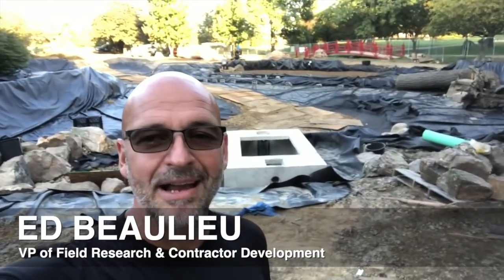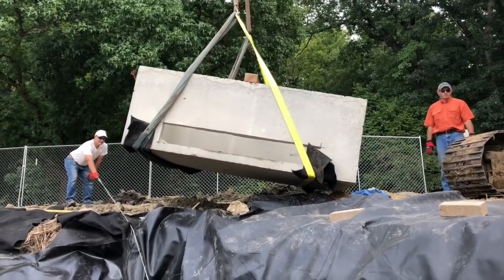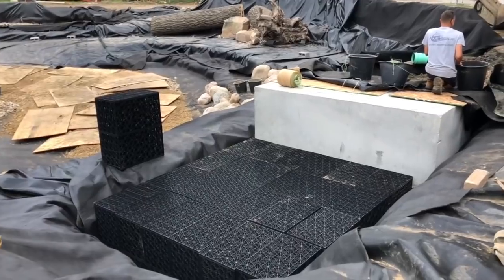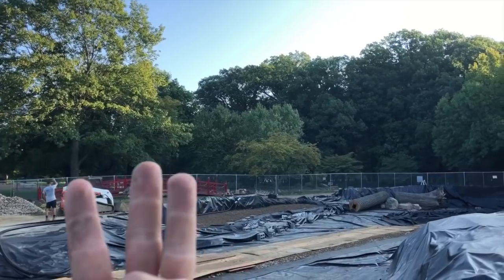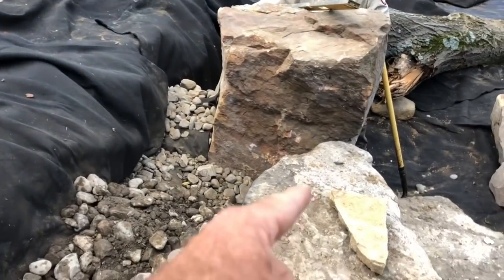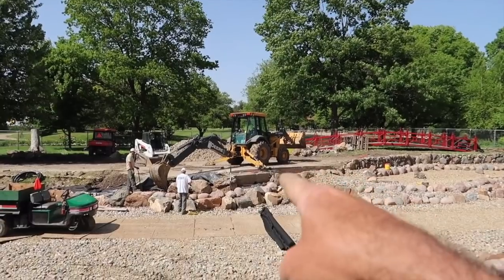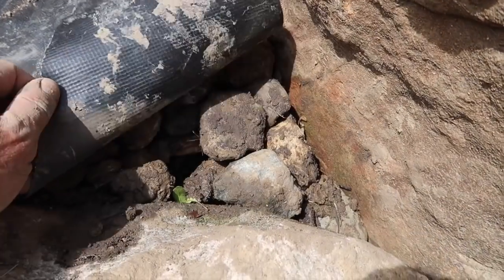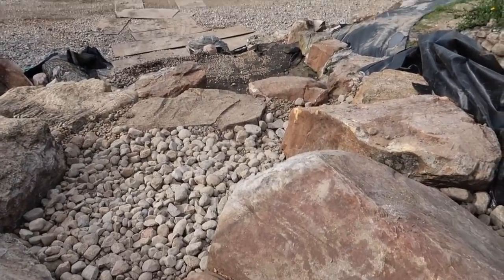25-Foot Waterfall & POND RENOVATION: Part 3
Today we begin building a 25-foot waterfall for a soon-to-be-finished decorative water garden in Mahomet, Illinois!